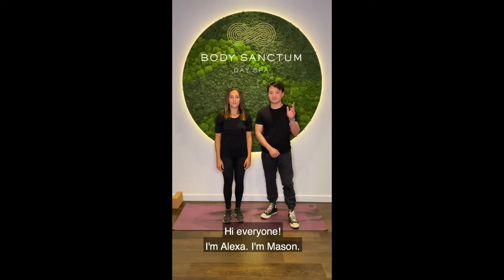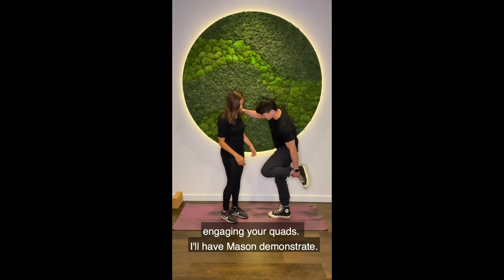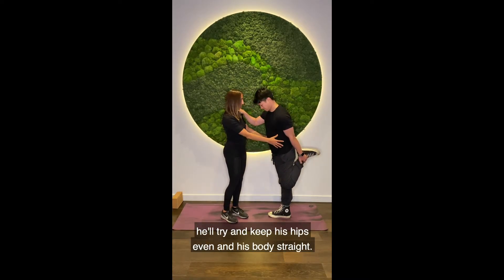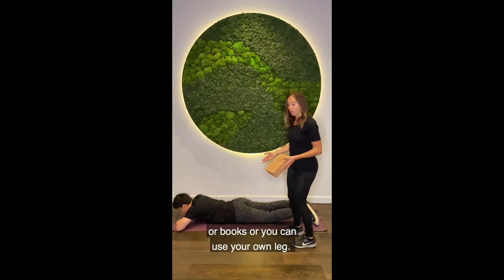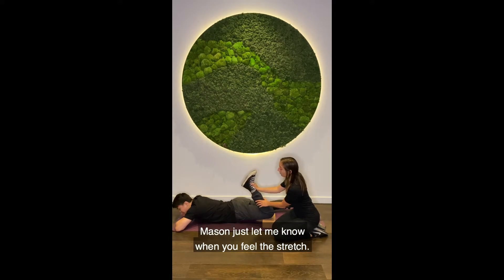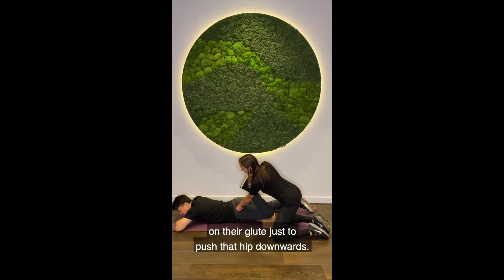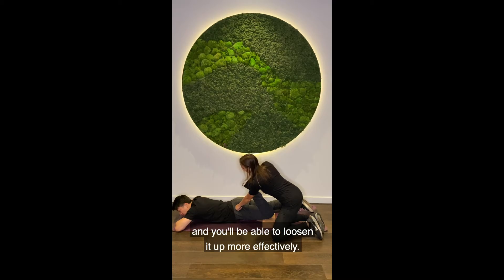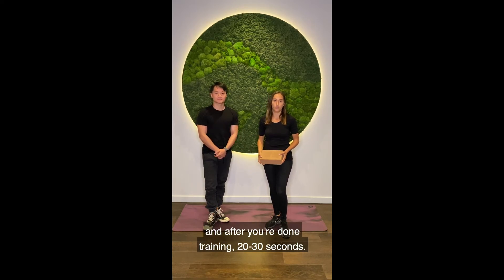2 Effective Ways to Stretch Your Quads - Body Sanctum Day Spa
Remedial massage therapists Alexa and Mason teach you two different ways to stretch out your quadriceps. One by yourself, and one with a partner. These are two great stretching techniques if you have sore or tight legs after running, squatting or skiing.